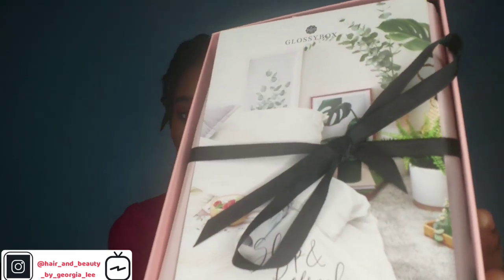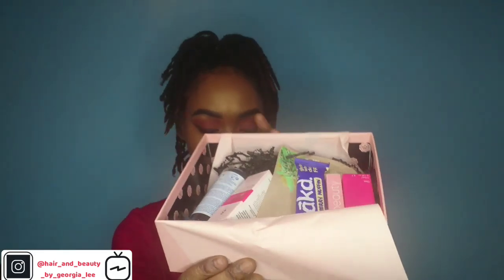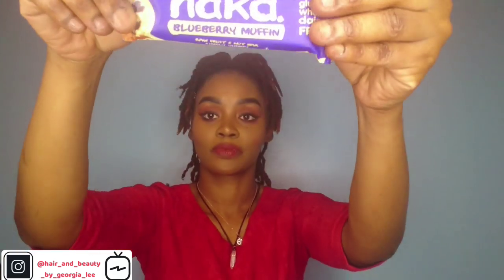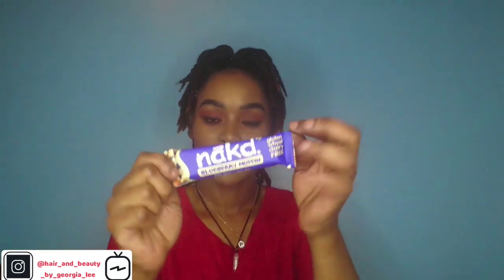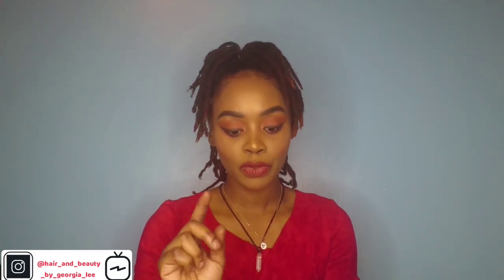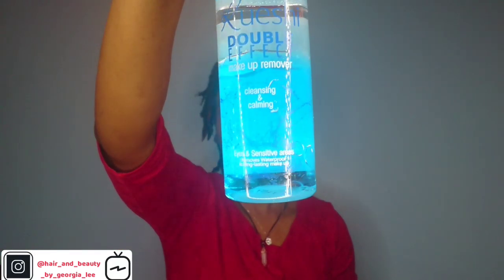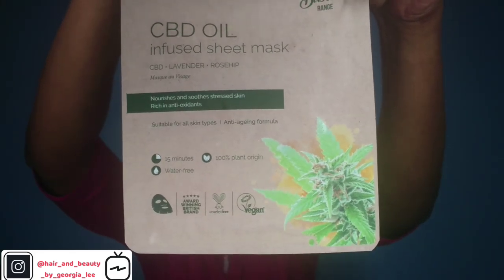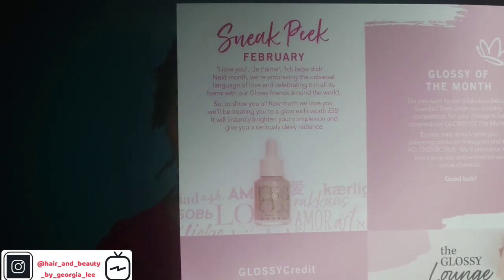Glossybox UK 🇬🇧 January 2020 Unboxing